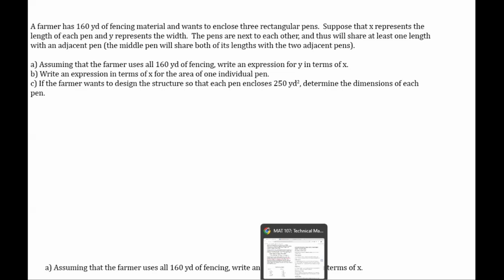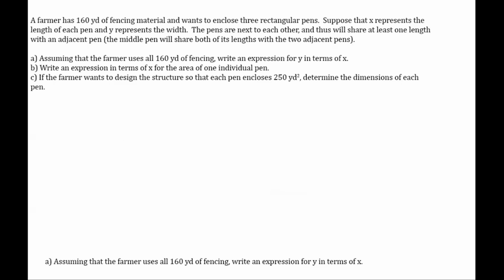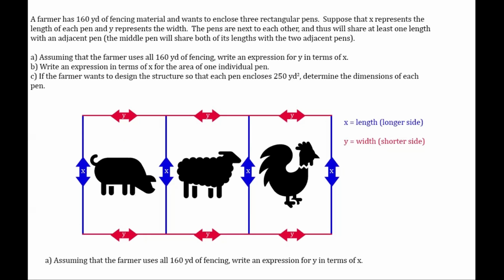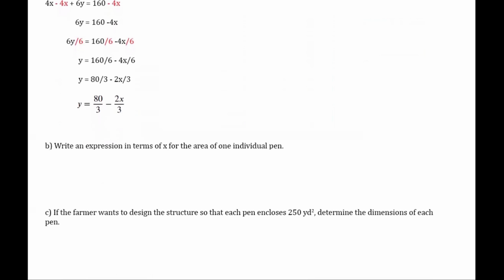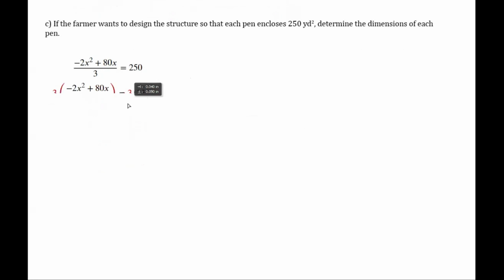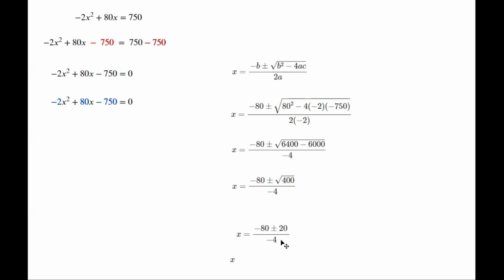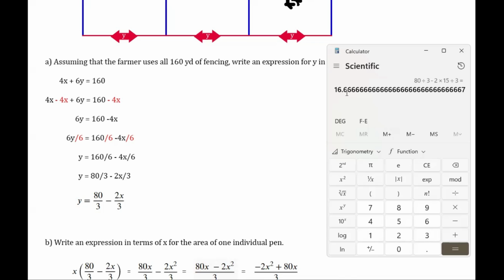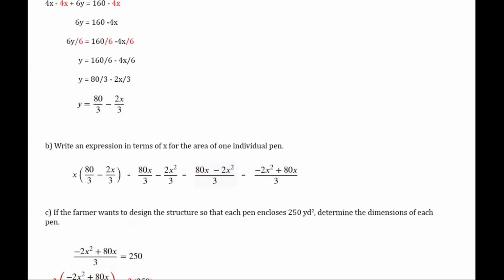The farmer's 3 pens (algebra word problem)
More tips:

Read the problem carefully:
Understand what the problem is asking you to find and what information is given.

Identify the unknown variable:
Assign a letter (like "x") to represent the unknown quantity you need to solve for.

Translate the problem into an equation:
Write the problem as an equation using the known information and the variable you defined.

Simplify the equation:
Combine like terms and use the order of operations to make the equation easier to manage.

Isolate the variable:
Use inverse operations (adding, subtracting, multiplying, dividing) to get the variable completely alone on one side of the equation.

Check your answer:
Substitute your solution back into the original equation to verify that it makes the equation true.